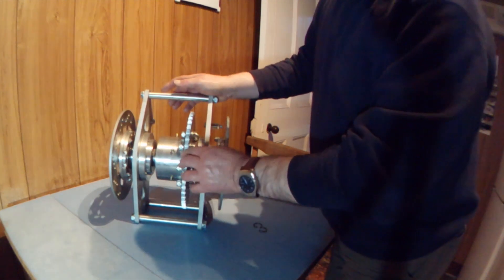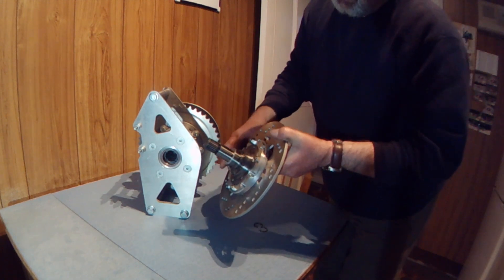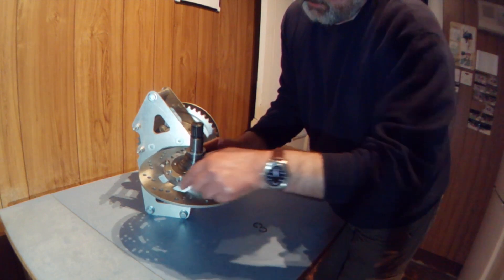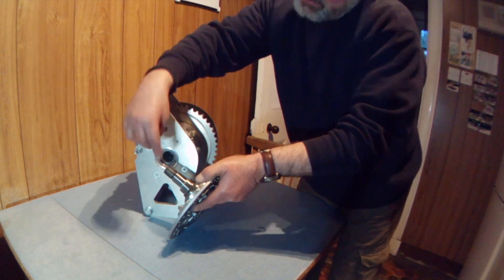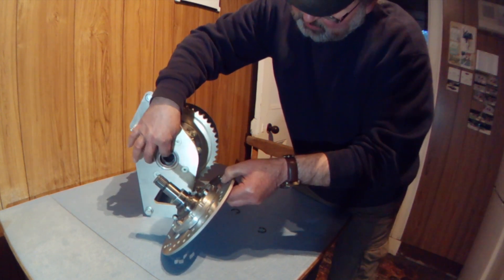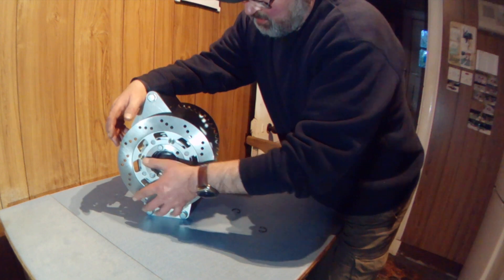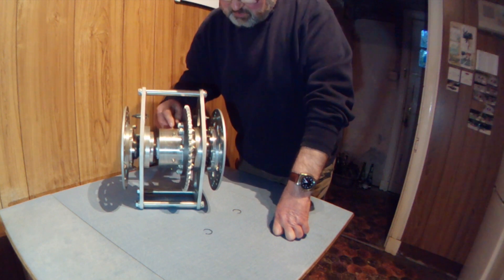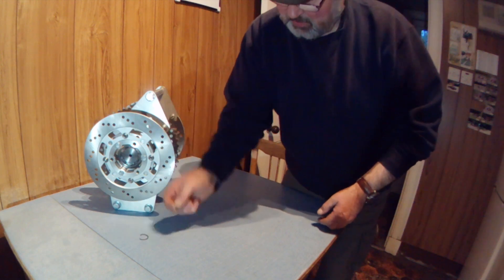Chain Drive LSD with Twin Inboard Disc Brakes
Overview of Westgarage Engineering, IB5ATB LSD, chain drive with twin inboard disc rotors.
This automatic torque biassing, limited slip differential is fitted with two 240x5.5mm disc rotors and is mounted in a pivot type mounting cradle.
The unit has flanged output shafts for coupling to 100mm OD, 86mm pcd, Lobro, bolt-on CV joints & axles.
The unit is designed to use a pair of Honda "Fireblade" CBR900RR, Nissin, 4 pot front calipers which are readily available.
The twin inboard disc unit is primarily intended for use in bike engined (or other chain driven vehicles) which do not or cannot be fitted with conventional outboard brakes at the hubs/uprights.
The other advantage is the reduction in unsprung weight.
The main disadvantage is the cost - this is the most complex and time consuming unit to manufacture (and this is reflected in the price).
It is difficult to add a handbrake/emergency brake to this unit and you cannot fit my standard electric reverse to the unit either.